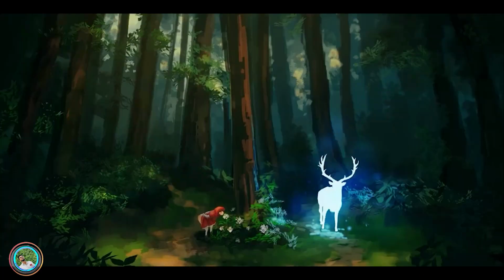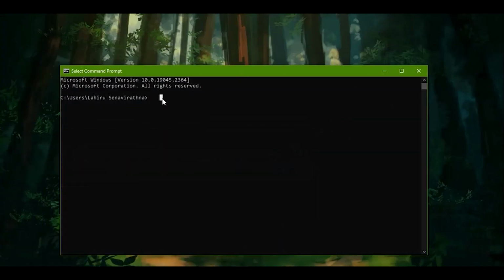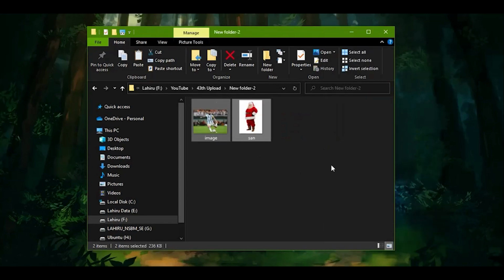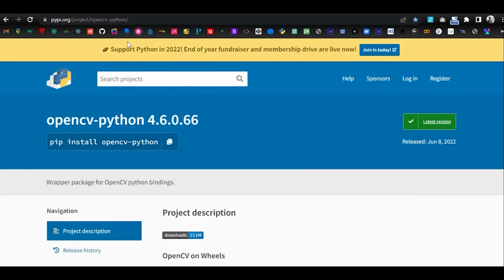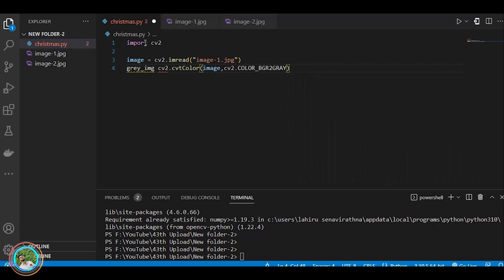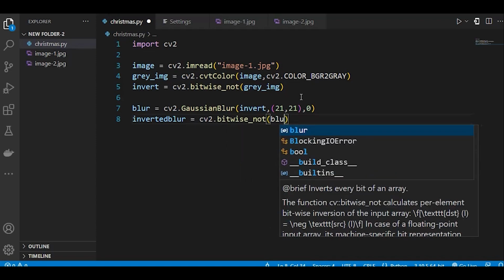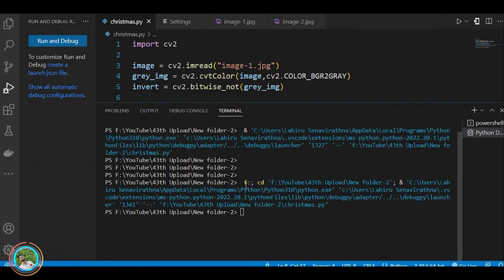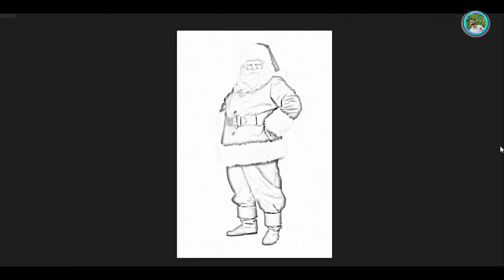Real Image Convert to Pencil Sketch in 10 min 👨‍🎓📲💻| CodeShow LapZ | 2022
👨‍🎓💻Create Using With  -
                                            - Python

0️⃣1️⃣ About me. Who am i ❤️, What i am doing 💚

This is a Simple Python Application Project-2022 -😍

🕐Time Chapters -
      ⭕ 0:00 CodeShow LapZ Welcome
      ⭕ 0:38 Introduction and install the Python
      ⭕ 1:50 Install the VS code
      ⭕ 2:45 Create the Python Project
      ⭕ 3:00 Python Commands Explanation
      ⭕ 5:08 Start Code to My Python Project
      ⭕ 11:32 Final Output(01)
      ⭕ 12:48 Final Output(02)
      ⭕ 13:28 Merry Christmas Guyz
      ⭕ 13:54 End(Subscribe Now)

Programming Computer Application Development -2022-👨‍🎓

Often, programmers fall in love with Python because of the increased productivity it provides. Since there is no compilation step, the edit-test-debug cycle is incredibly fast. Debugging Python programs is easy: a bug or bad input will never cause a segmentation fault. Instead, when the interpreter discovers an error, it raises an exception. When the program doesn't catch the exception, the interpreter prints a stack trace. A source level debugger allows inspection of local and global variables, evaluation of arbitrary expressions, setting breakpoints, stepping through the code a line at a time, and so on. The debugger is written in Python itself, testifying to Python's introspective power. On the other hand, often the quickest way to debug a program is to add a few print statements to the source: the fast edit-test-debug cycle makes this simple approach very effective.